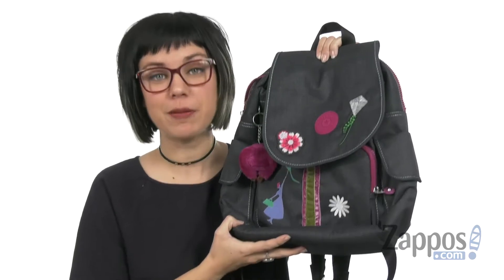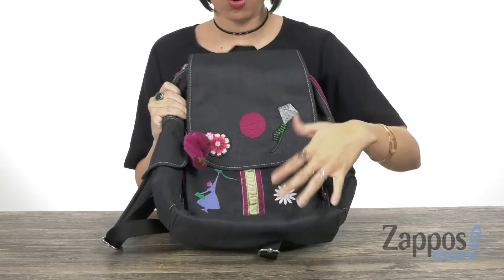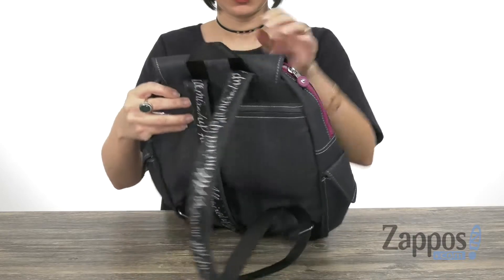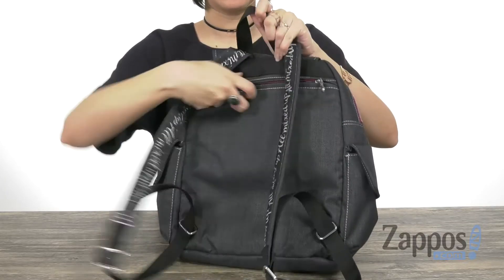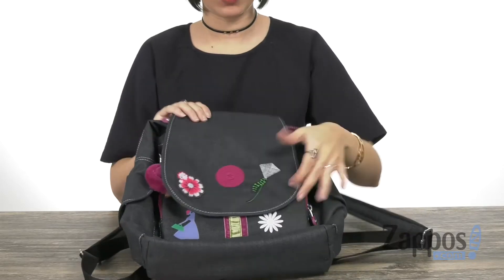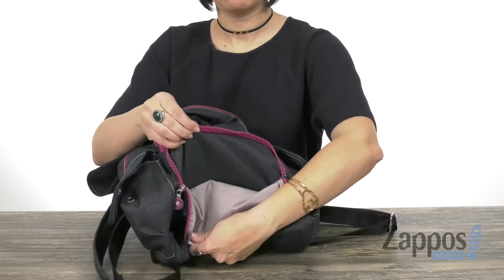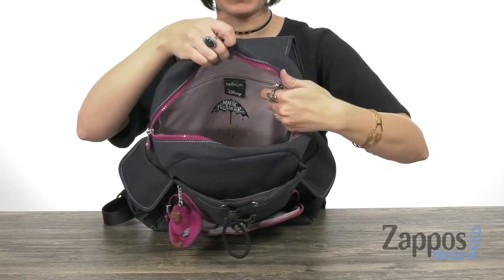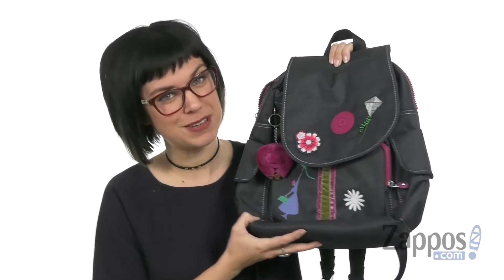Kipling Mary Poppins Citypack Backpack SKU: 9188776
Don't stick to any rule have fun with your style and throw on the Kipling&reg; Mary Poppins Citypack Backpack.
Made of man-made material with perforated detail.
Flap with magnetic snap and zipper closure.
Top carrying handle with dual adjustable shoulder straps.
Comes with signature Kipling monkey key chain.
Exterior front zip pocket.
Three exterior slip pockets.
Exterior back zip pocket.
Signature logo embossed detail at front.
Flat bottom.
Lined interior.
Interior zip pocket.
Three interior slip pockets.
Imported.